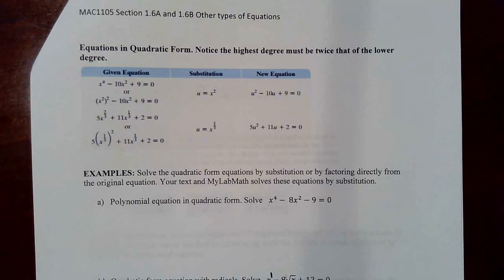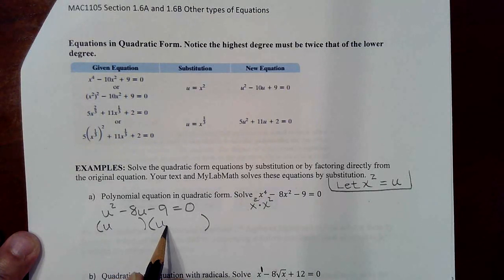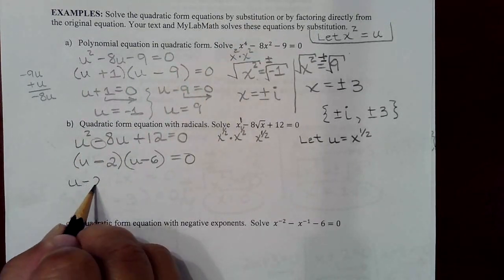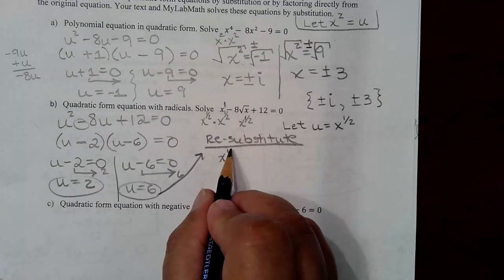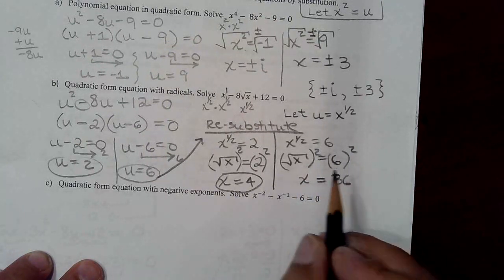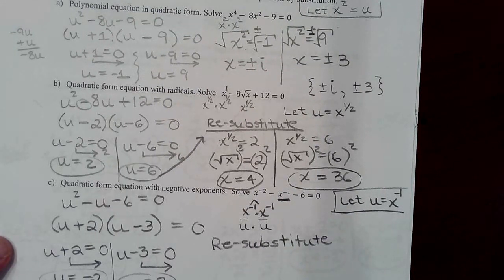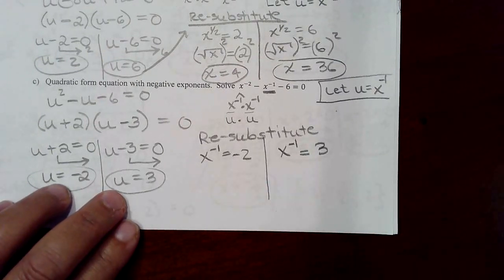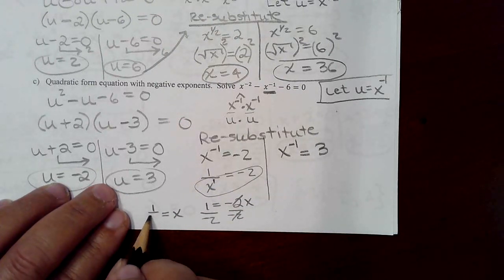MAC1105 Sect 1.6(5) Polynomial, Radical, Absolute Value, & Quadratic Form Equations GoFormative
Solving Polynomial, Radical, Absolute Value, and Quadratic Form Equations